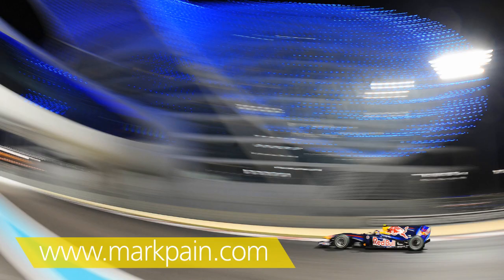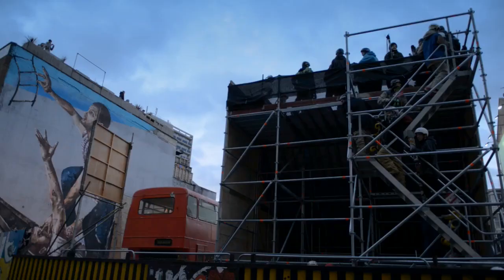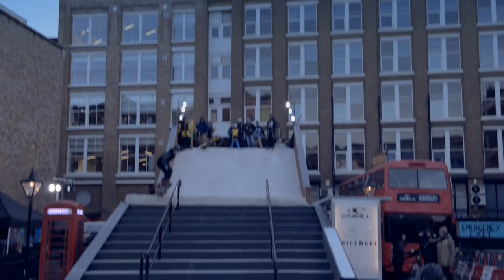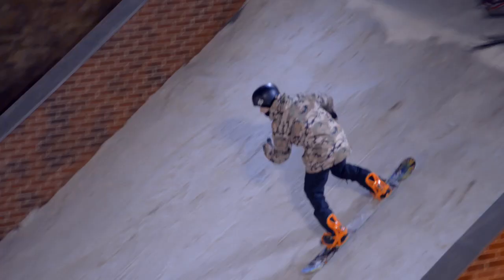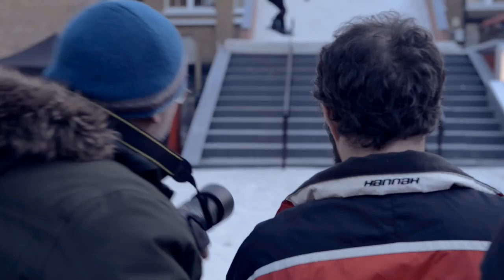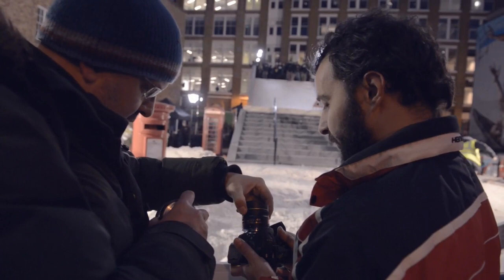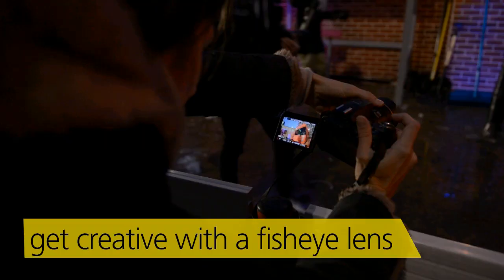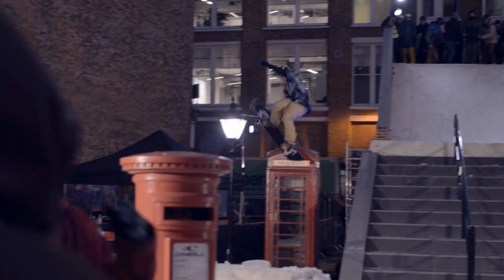How to pick the right lens and setting for sports photography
We asked pro sports photographer and Olympics Photographer of the Year 2012, Mark Pain, to share his tips on the ideal lenses and simple techniques for capturing truly impressive winter sports photos. Watch this video to see what he has to say.